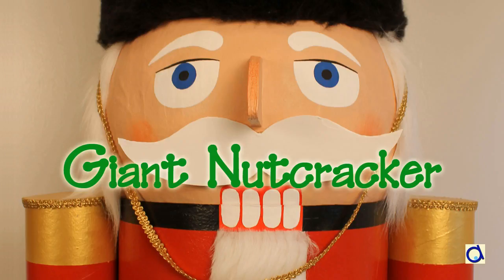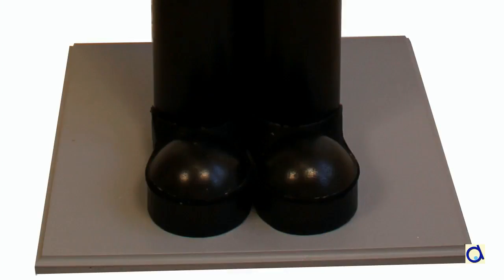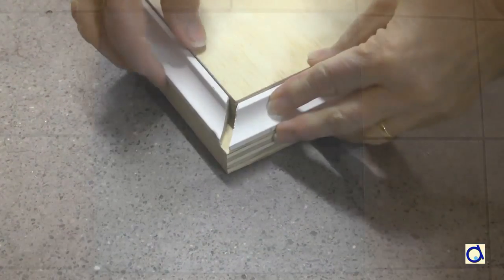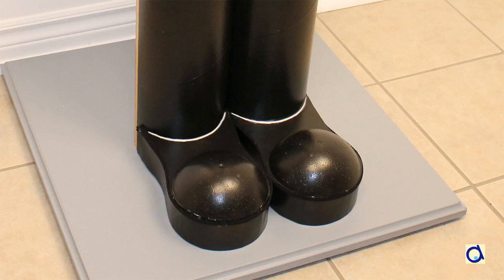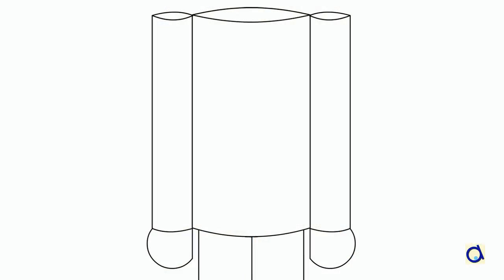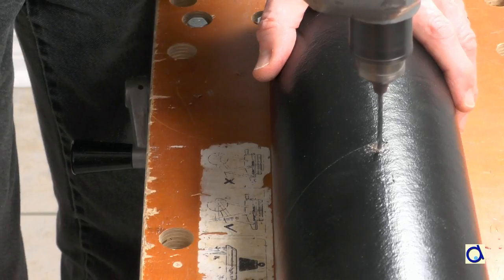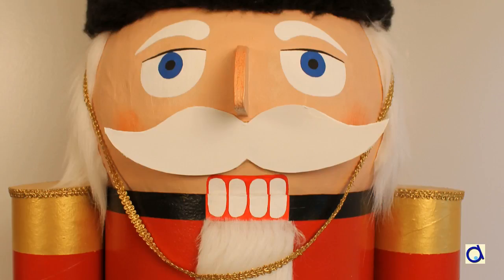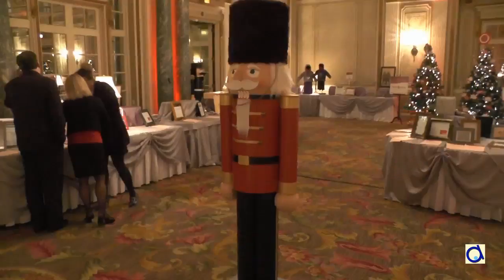Giant Nutcracker - Part 6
There you'll also find the complete series of videos. In this episode I show how to assemble the nutcracker and add the final details.